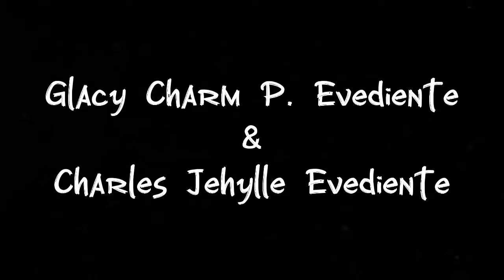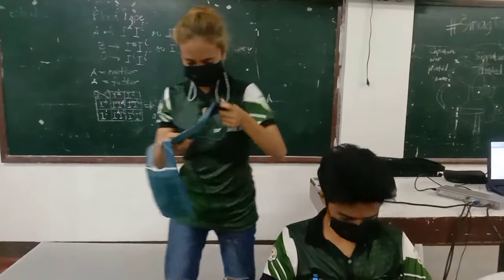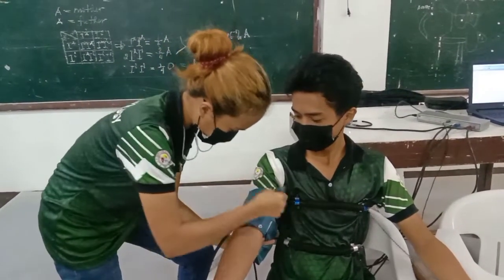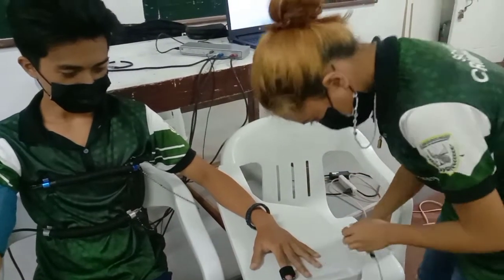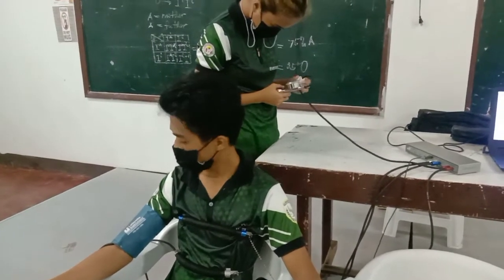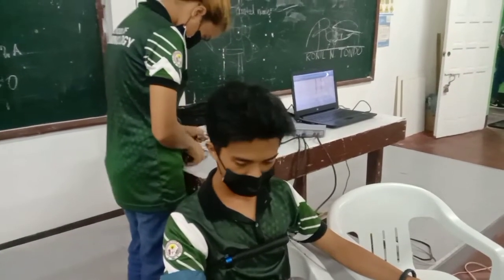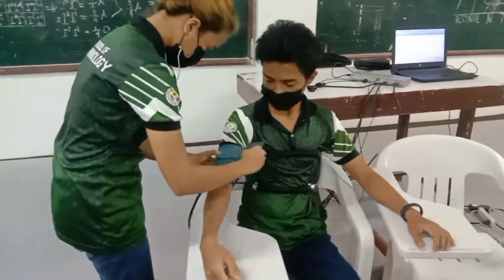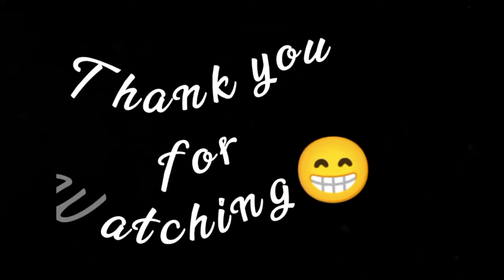Attaching and Detaching of Pneumograph Instruments